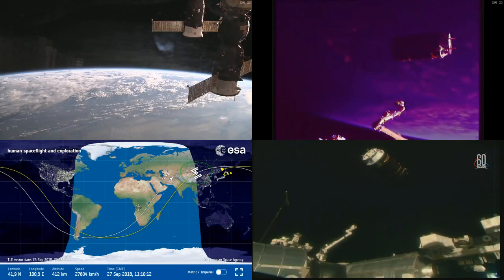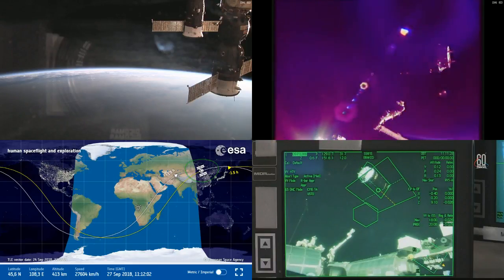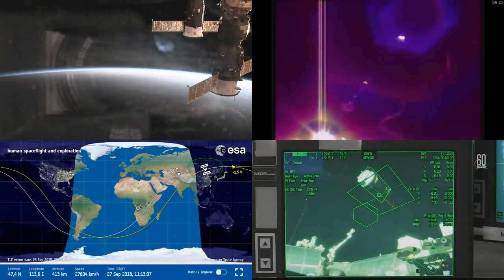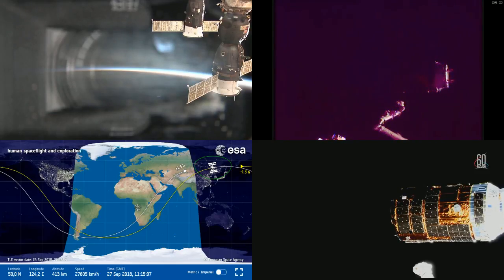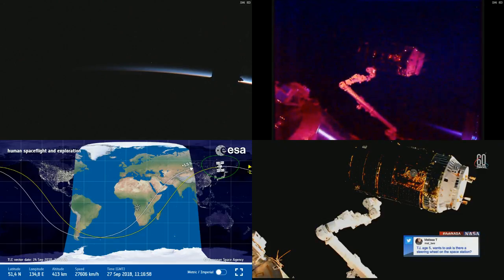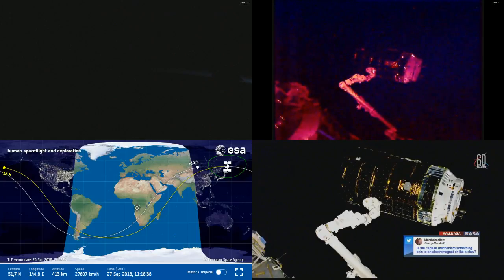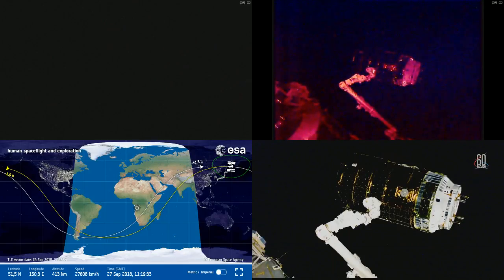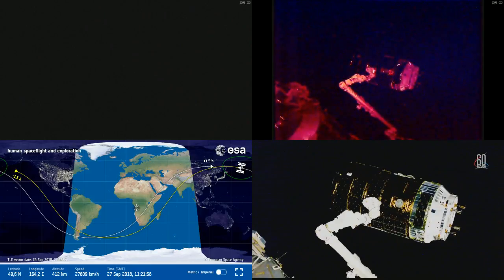CAPTURE - LIVE Approach Capture And Installation Of JAXA HTV-7 Cargo Craft To The ISS